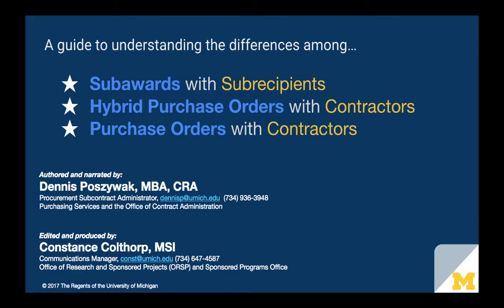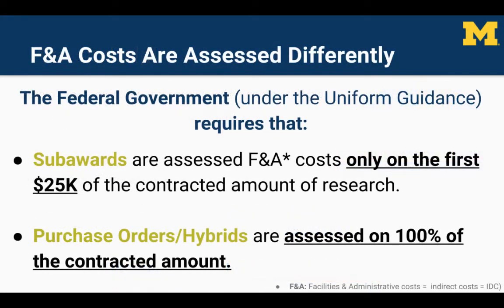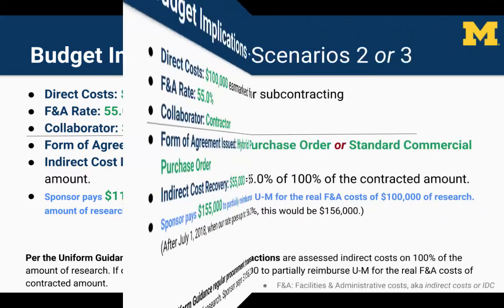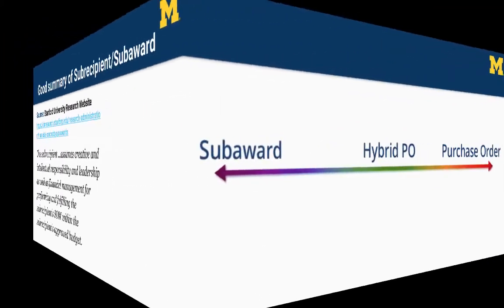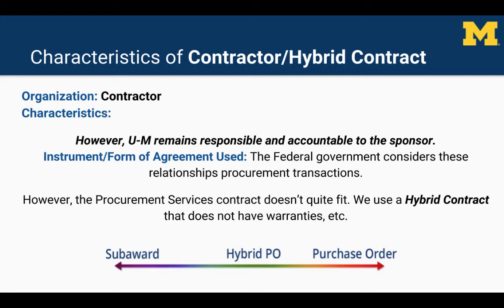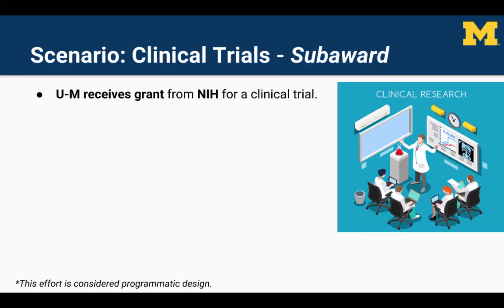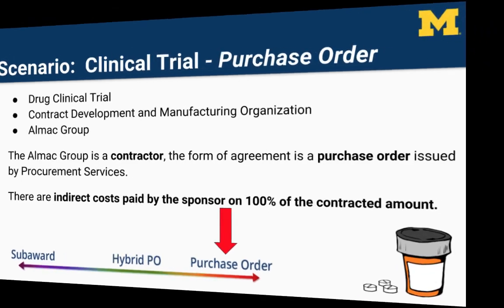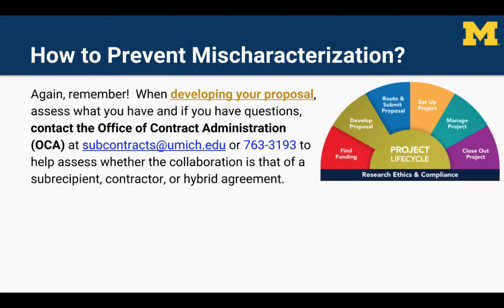Subawards, Hybrid Agreements and Purchase Orders